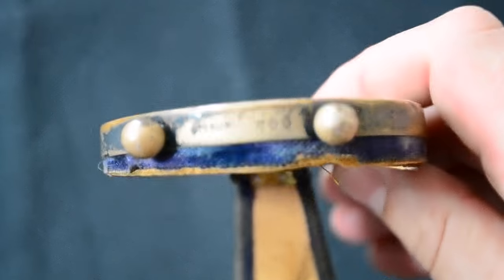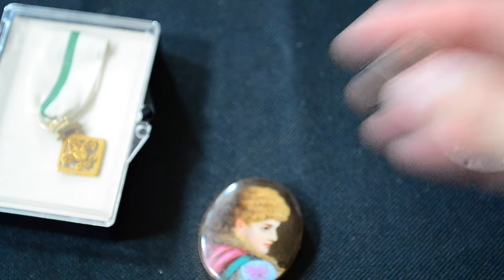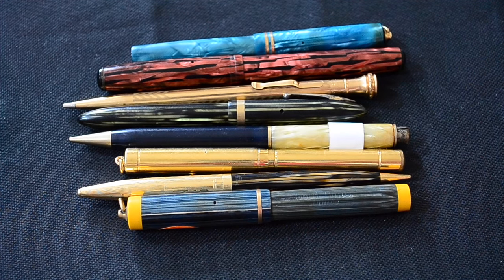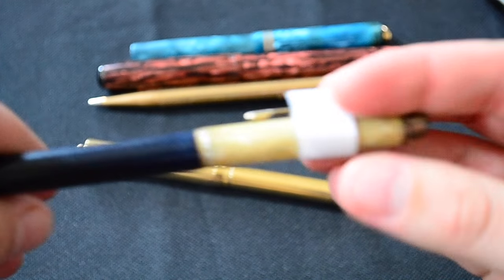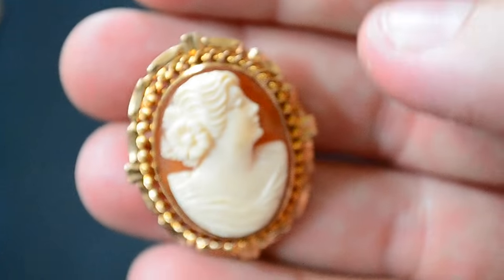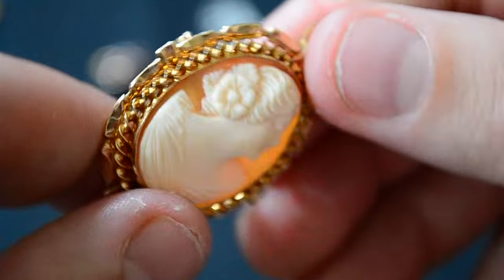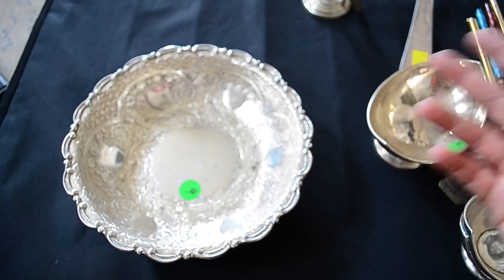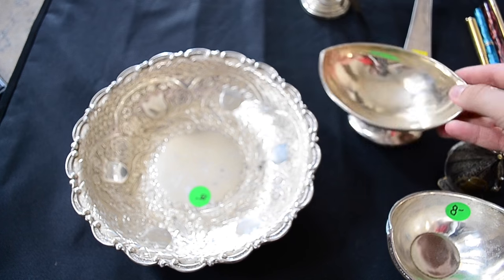Unveiling Stunning Jewelry Gold & Silver Haul from Garage Sale Finds | Thrift Hunter #116 Part 2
Welcome to our latest video, where we take you on a thrilling journey through the world of jewelry hunting! In this exciting episode, our expert thrift hunter dives headfirst into the fascinating realm of garage sales, unearthing a treasure trove of gold and silver jewelry finds. Join us as we showcase our incredible haul and share the stories behind each unique piece.

Our jewelry gold and silver haul is a testament to the hidden gems waiting to be discovered in the most unexpected places. We scoured countless garage sales, meticulously sifting through boxes and racks, in search of the perfect piece. From vintage brooches and delicate necklaces to ornate rings and stunning bracelets, our collection boasts a wide range of styles and eras.

In this video, we not only showcase our amazing finds but also share valuable tips and tricks on how to spot authentic gold and silver jewelry amidst the sea of imitation pieces. Our thrift hunter's expertise shines through as they discuss the intricacies of craftsmanship, hallmarks, and gemstones, providing valuable insights for both enthusiasts and beginners alike.

Each piece in our haul has a story to tell, and we delve into the history and significance behind these treasures. From heirloom pieces passed down through generations to forgotten treasures waiting to be loved once again, we uncover the hidden narratives behind each item. Our aim is to not only share our passion for jewelry but also to inspire others to embark on their own treasure-hunting adventures.

Join us on this exhilarating journey as we bring you up close and personal with our jewelry gold and silver haul. Immerse yourself in the excitement of uncovering hidden gems and witness the joy of breathing new life into forgotten treasures. Whether you're a seasoned collector or a curious bystander, this video promises to captivate your imagination and ignite your passion for all things jewelry.